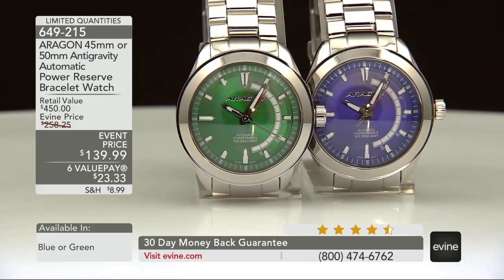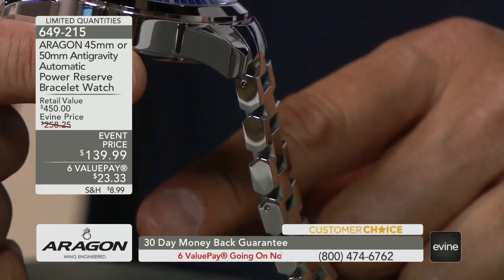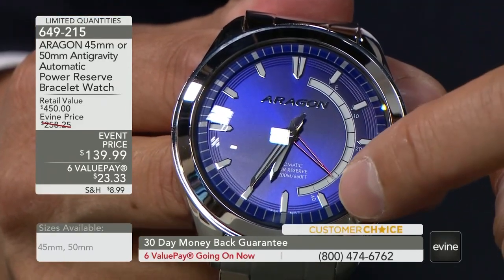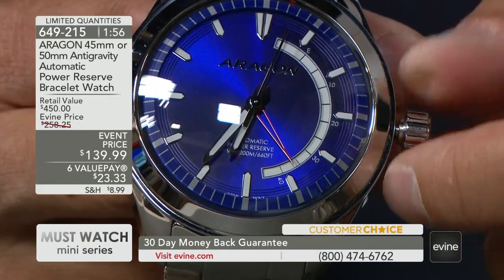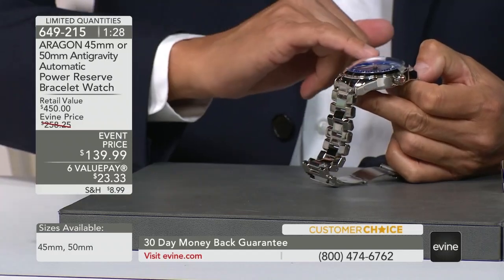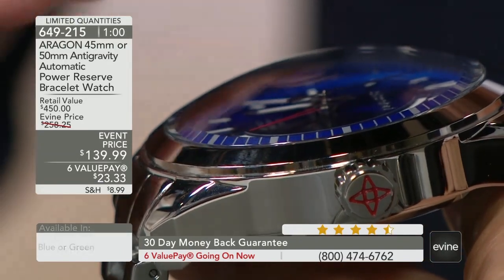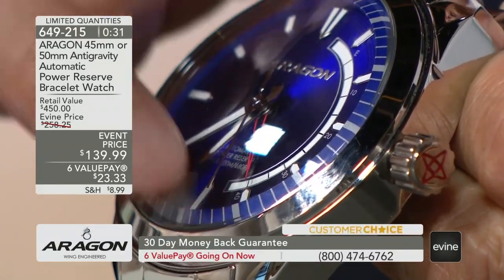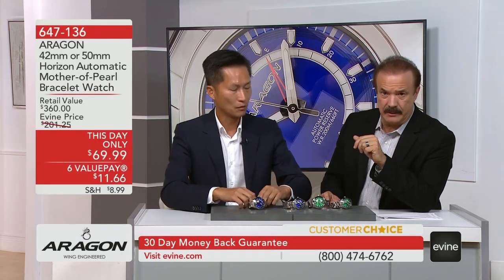ARAGON 45mm or 50mm Antigravity Automatic Power Reserve $139.99